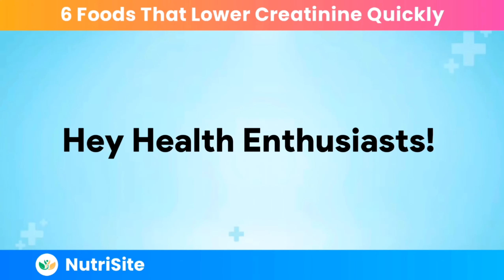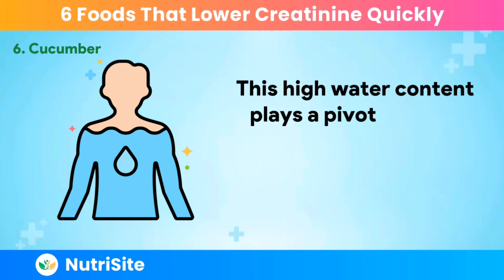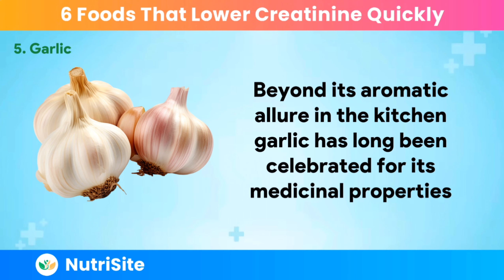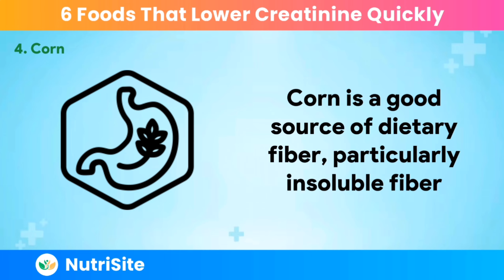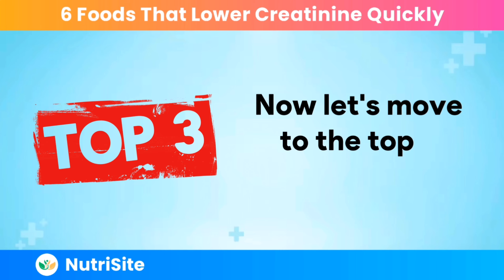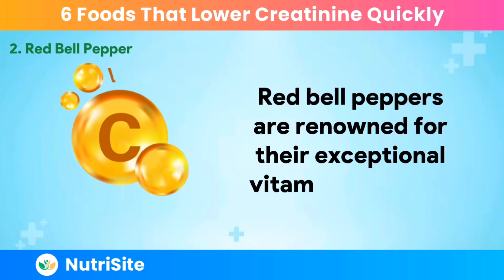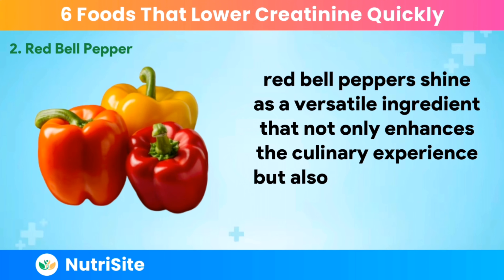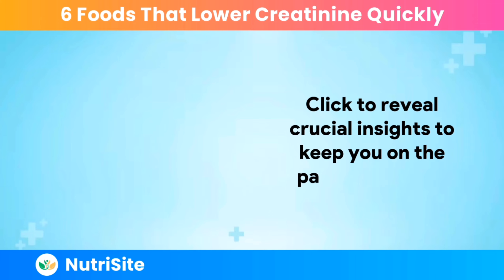MUST WATCH: Lower Creatinine Levels Quickly By Eating These 6 Superfoods Daily!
Discover the top six foods that can help reduce creatinine levels quickly and improve kidney function naturally. These dietary choices can support overall renal health and aid in managing creatinine levels effectively.
00:00 Introduction
01:36 6.Cucumbe
03:45 5.Garlic
05:41 4.Corn
07:33 3.Watermelon
09:39 2.Red Bell Pappers
11:48 1.Apples